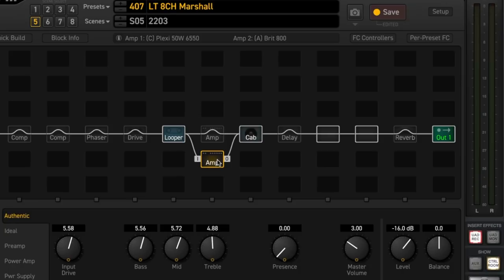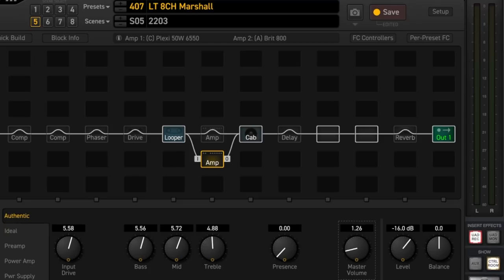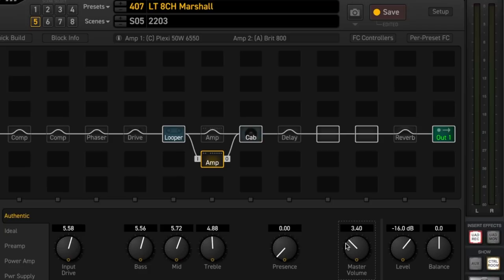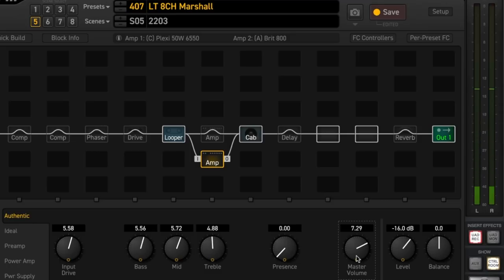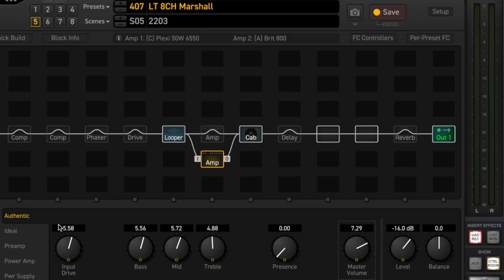Finding the Sweet Spot - Axe-Fx III Tutorial